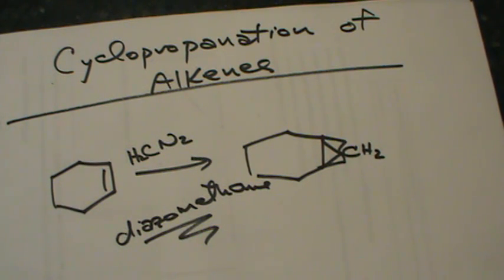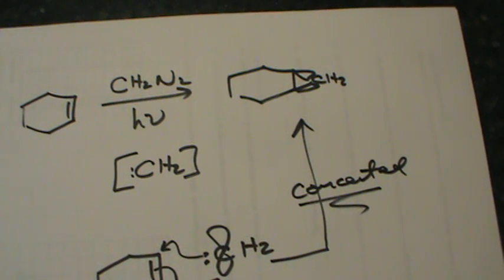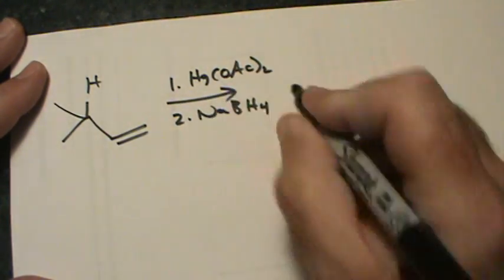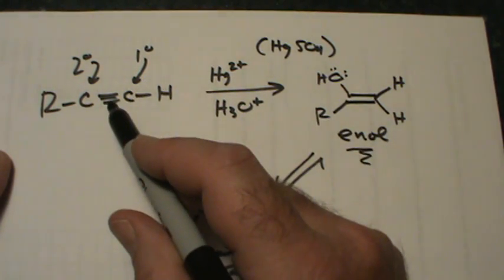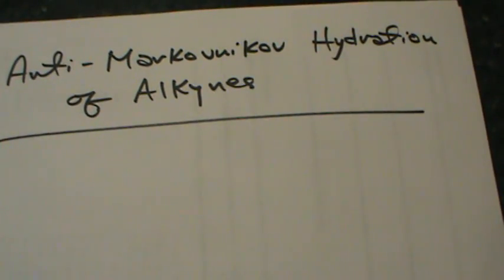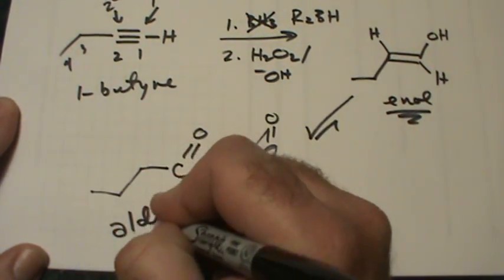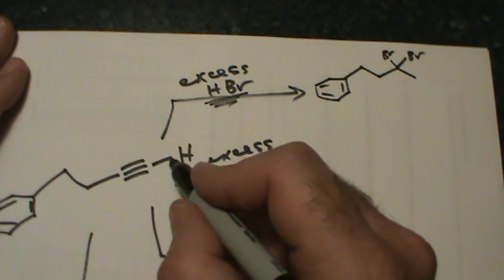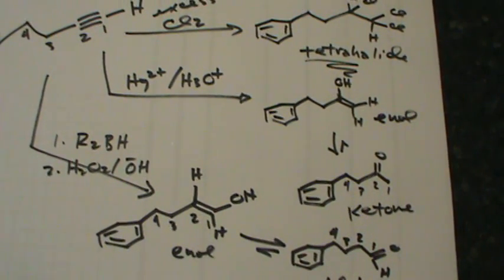Reactions of Alkenes and Alkynes Part 2